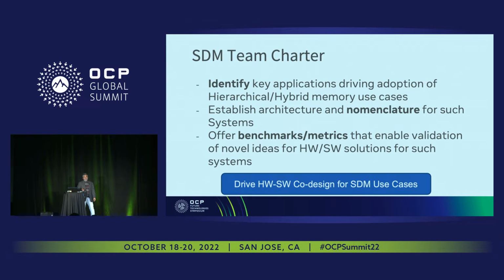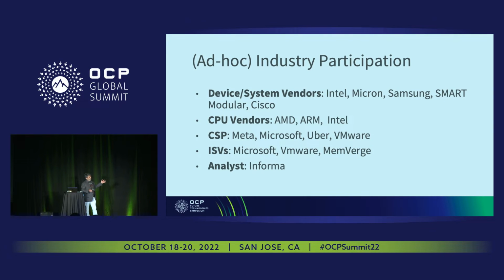SDM Welcome & Kickoff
Manoj Wadekar (Meta)